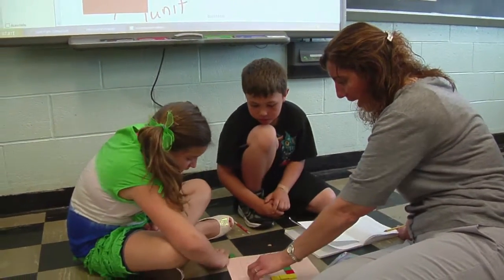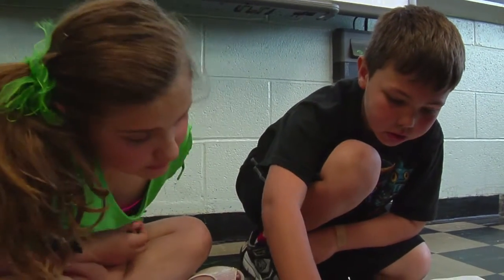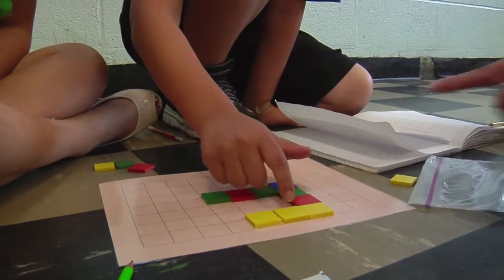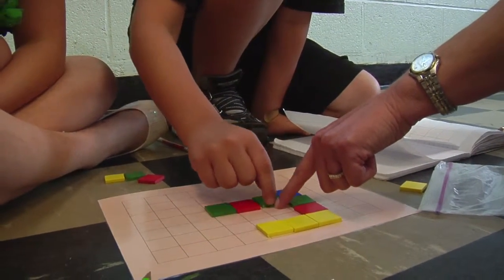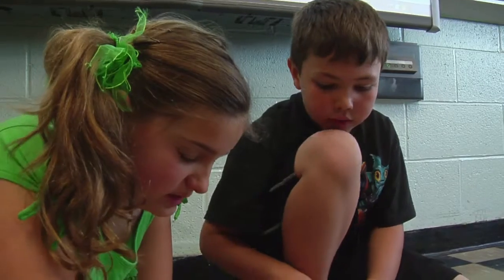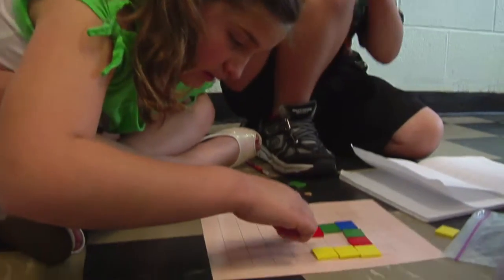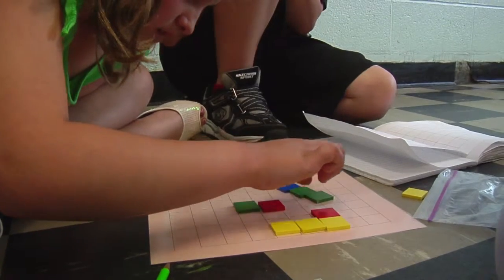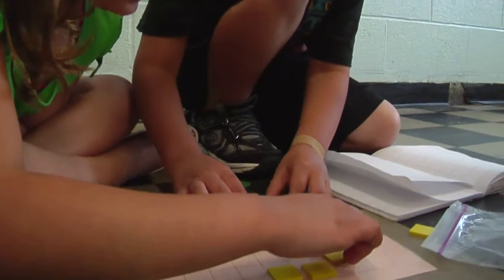Teacher persists when students encounter difficulty in learning - Example 3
The teacher uses varied approaches for students who have difficulty learning the concept, using concrete models and guided directions to help clarify their understanding.